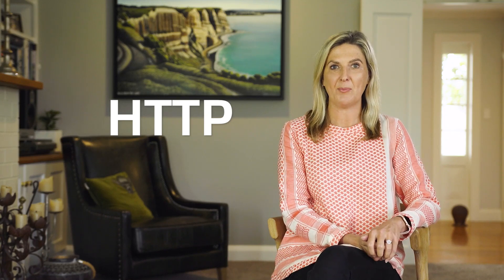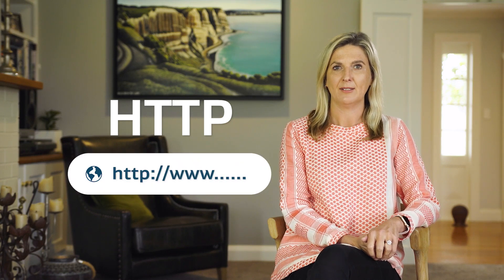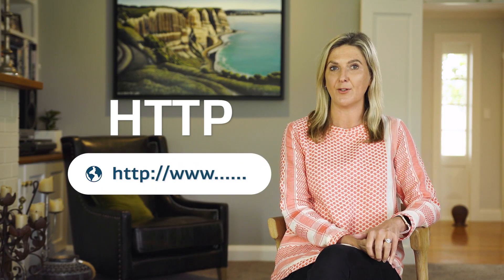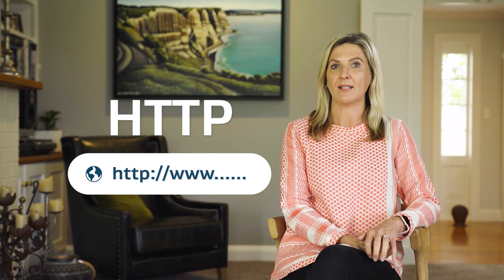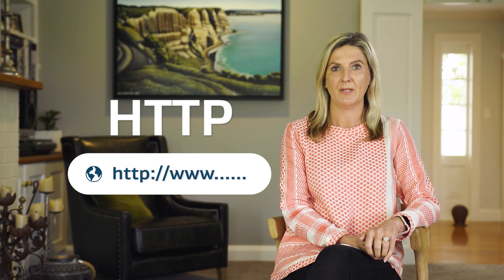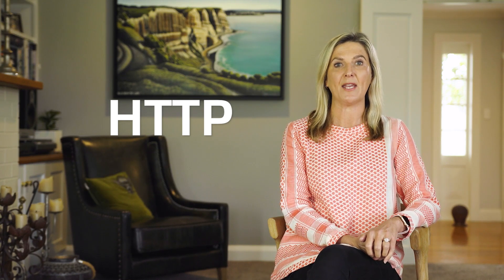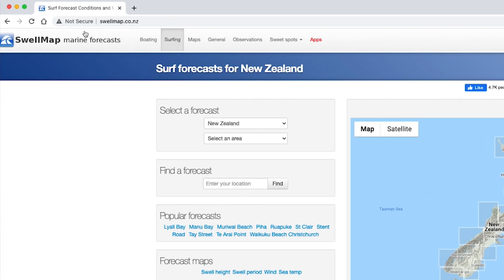What is HTTPS and how can it keep my site secure?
HTTPS is the more secure and updated version of HTTP that is quickly becoming the new norm. This video will show you how to implement HTTPS on your site, ensuring your website meets the security standards your users expect.

HTTPS is a more secure version of HTTP. The "S" stands for secure, meaning the website uses a security protocol called TLS to encrypt the information between your computer and the website. Essentially, if an attacker tries to intercept the credit card information you're typing into the checkout of your favourite shopping site, they won't be able to read it as it will be scrambled and unreadable.

Signs that your connection to a webpage is secure vary depending on your browser. You might notice a padlock icon and the word "secure" next to it.

Eighty-seven of the top 100 websites have implemented HTTPS, and it is quickly becoming standard practice that consumers expect. Web browsers have recognised its importance too—browsers often warn visitors when trying to access a site without HTTPS, which can scare them away. Even search engines support this cause, as sites with HTTPS benefit from better SEO and will rank higher in search results.

For small businesses, it makes sense to implement this extra layer of protection for your customers and your own benefit. All you need is a TLS or SSL certificate. Talk to your IT expert or web platform to find out how.